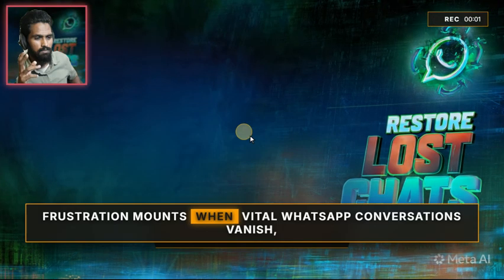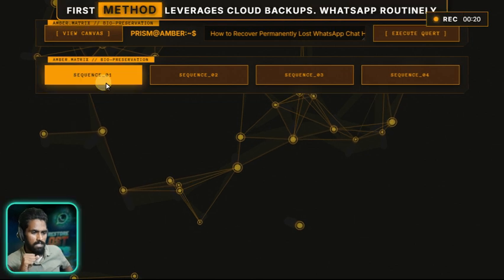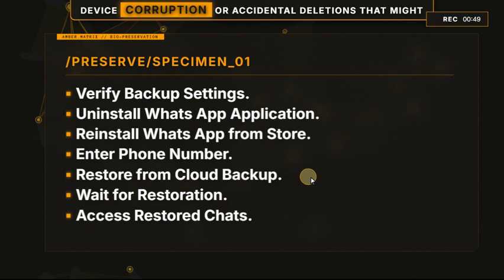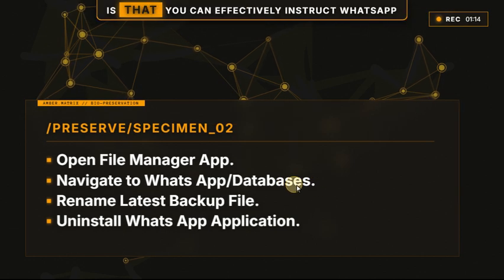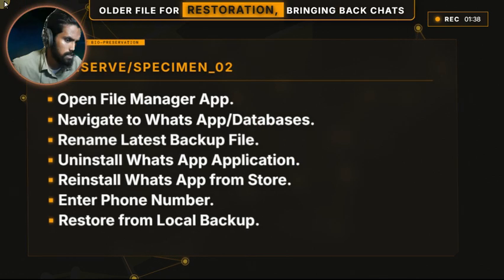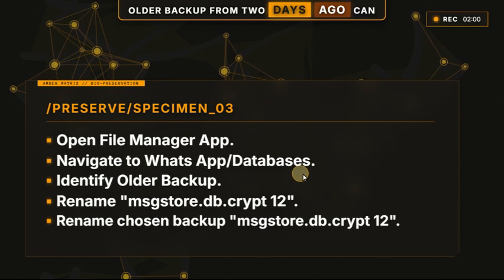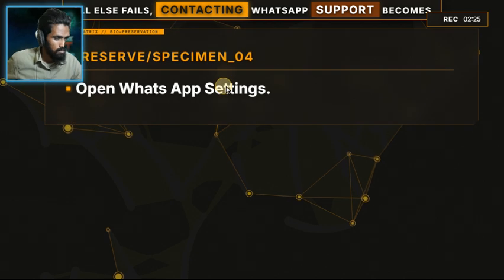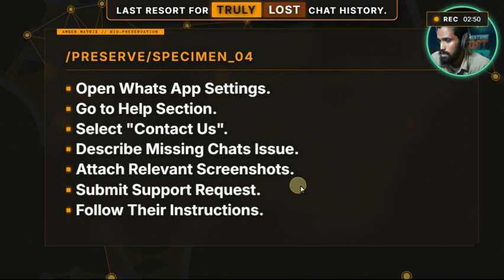Restore Missing and Permanently Lost WhatsApp Chat History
Losing your precious WhatsApp chat history can be incredibly frustrating, especially when messages seem permanently gone. This video provides definitive methods to recover deleted WhatsApp chats, ensuring you retrieve vital conversations. Discover expert techniques to restore missing WhatsApp messages and bring back your entire chat history, even after accidental deletion or phone changes. We'll guide you through effective solutions for WhatsApp data recovery.

Topic Covered:
• How to get back deleted WhatsApp messages.
• Restoring WhatsApp chat history from cloud.
• Finding and using local WhatsApp backups.
• What to do when WhatsApp chats disappear.
• Step-by-step guide for WhatsApp data recovery.